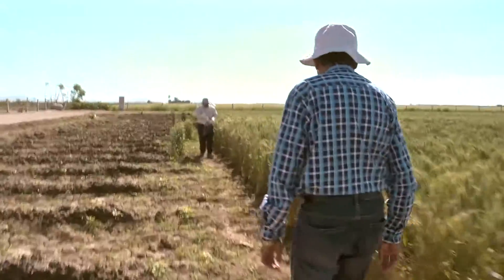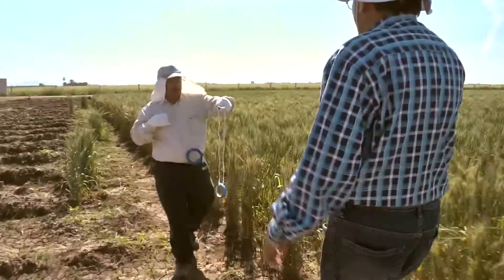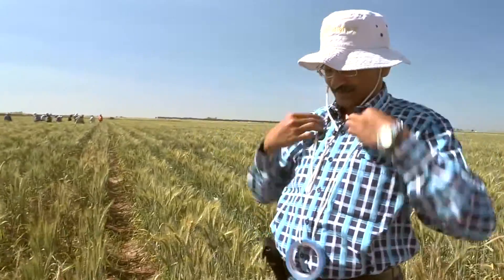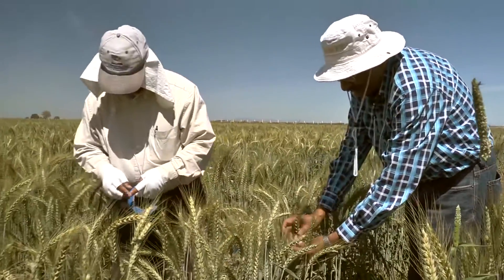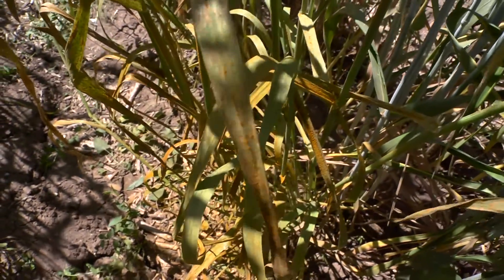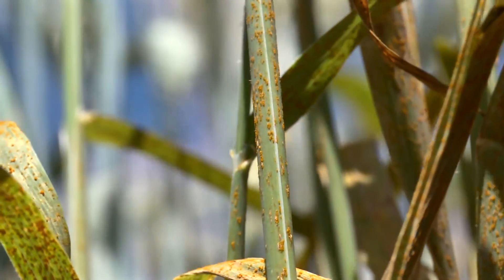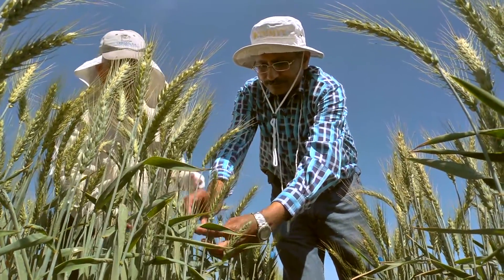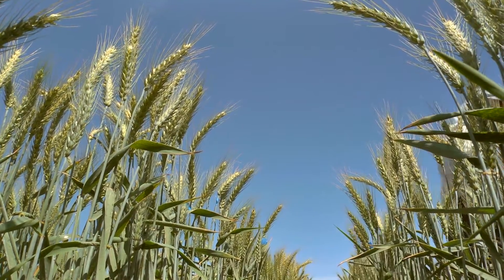"Stories from the Field" - Wheat Breeding for Rust Resistance with Ravi Singh and Julio Huerta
Ravi Singh, wheat breeder and chief scientist for the International Maize and Wheat Improvement Center (CIMMYT), selects for superior phenotypic qualities in this field of advanced lines of rust- and Ug99-resistant wheat in Obregón, Mexico. Dr. Singh talks about selecting wheat for rust resistance, quality and yield, 'taking it to the farmers' in Ethiopia, and the impact of the Borlaug Global Rust Initiative. Dr. Julio Huerta, CIMMYT wheat pathologist, accompanies him.